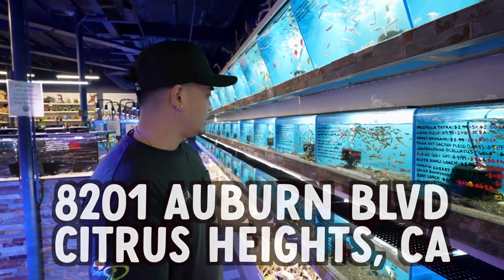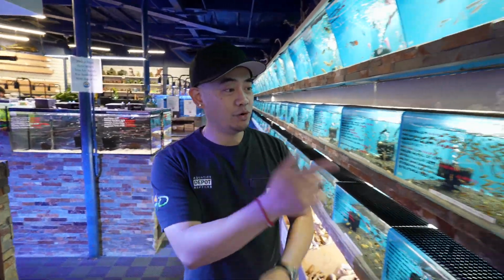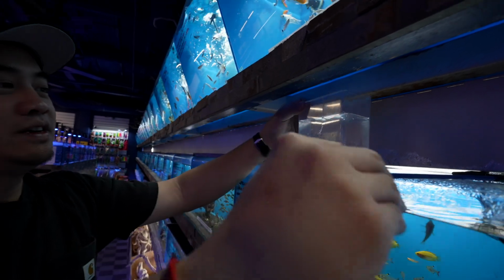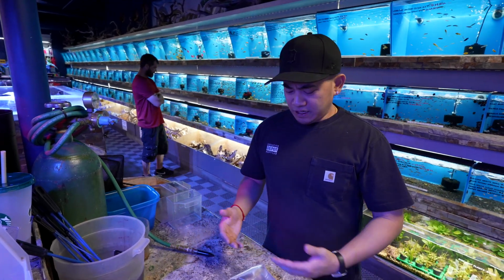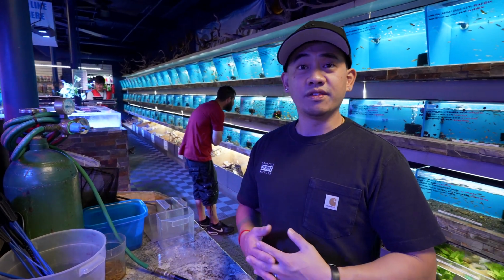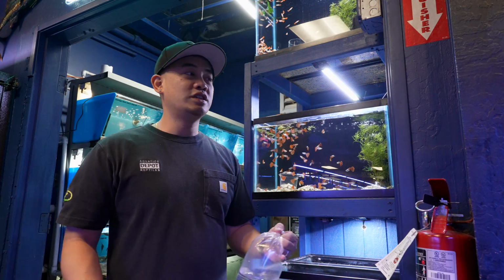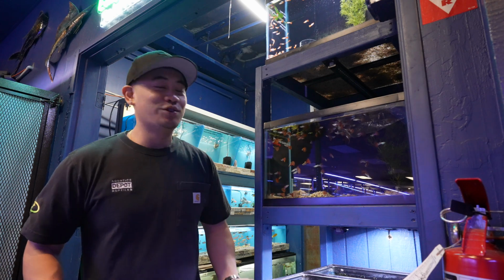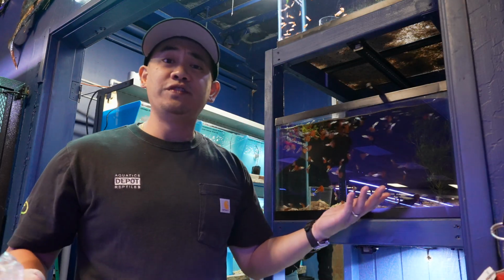HOW TO SELECT NEW FISH FOR YOUR AQUARIUM | TIPS FOR PREPARING FOR AND ACCLIMATING NEW FISH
Ready to dive into the aquarium hobby? Need help selecting new fish? Not to worry, our specialists are trained to help you succeed in this hobby for the long run!

In this video, Jason will provide you with key tips on preparing your tank, selecting fish, and acclimating new fish to your tank.

We hope this helps you as you get started into this wonderful new hobby!